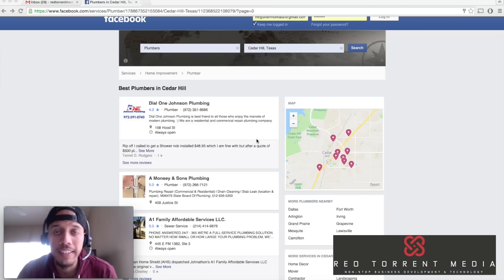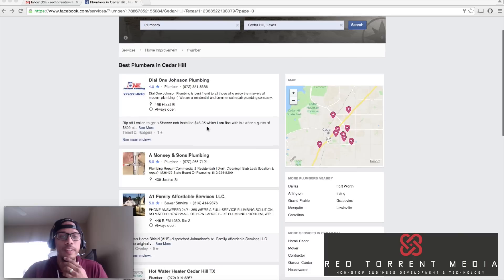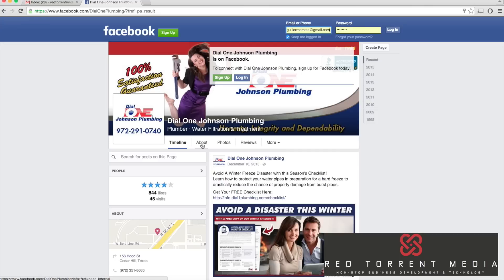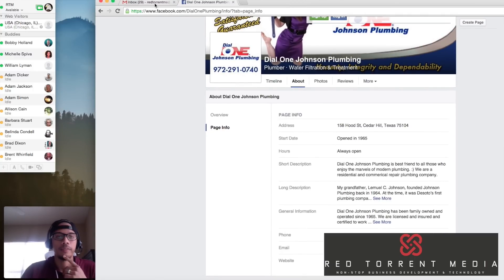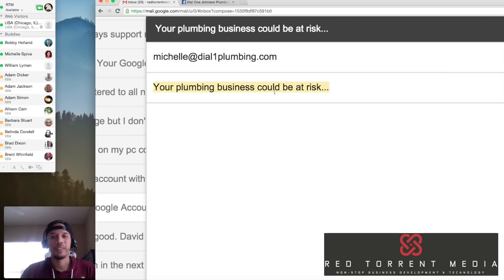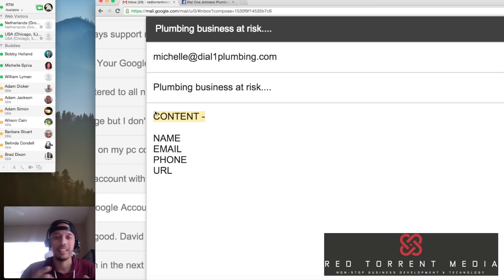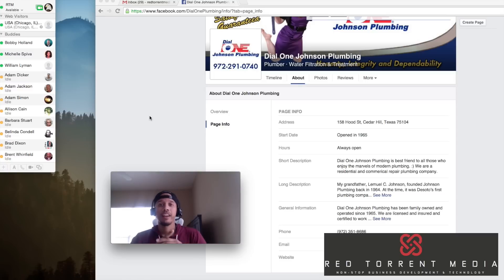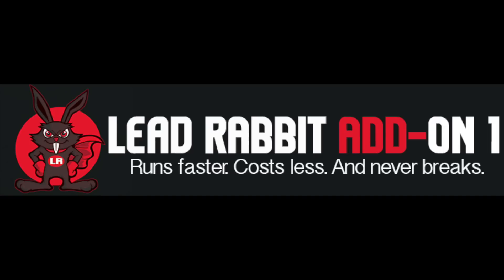Finding Local Businesses Emails On Facebook / Emailing Facebook Prospects Live